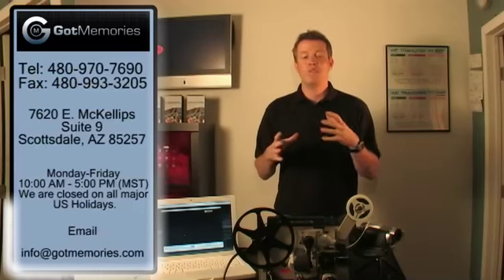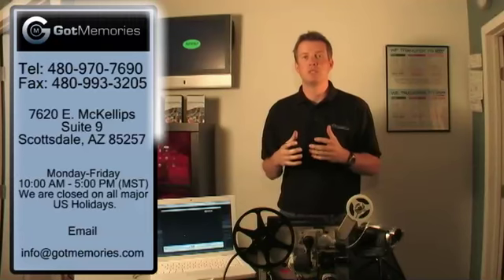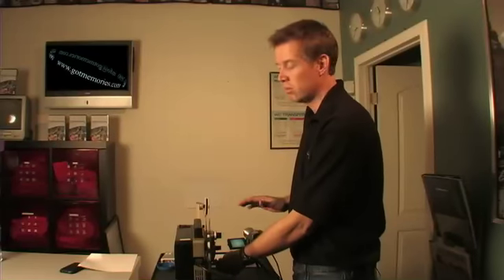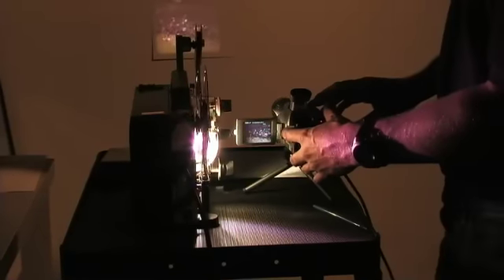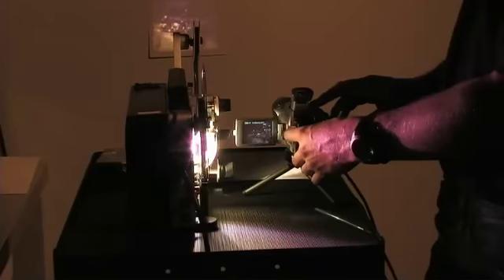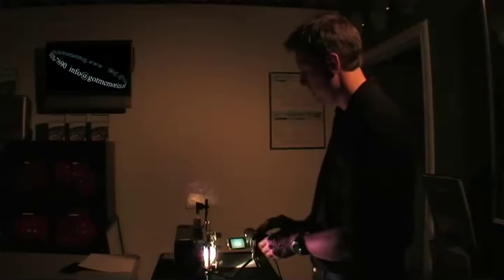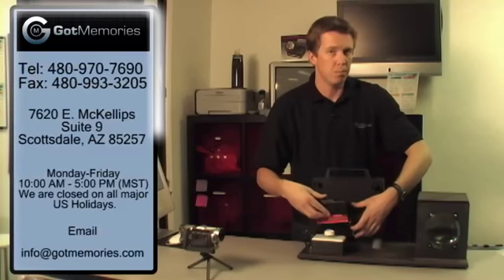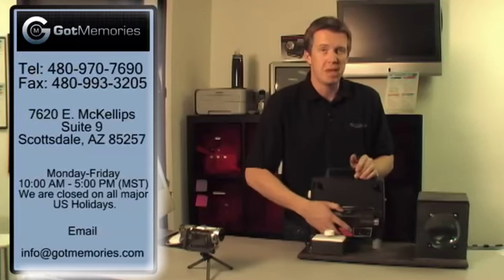How to Transfer 8mm Super 8 movie film to Digital ( DVD or USB ) (Part 1)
How to transfer 8mm, super 8, 16mm movie film frame by frame to digital using a film transfer scanner vs a standard projector. Also covered are other methods of transfer compared to Got Memories stellar transfer method.

Gotmemories.com